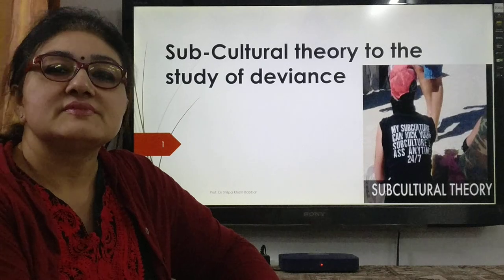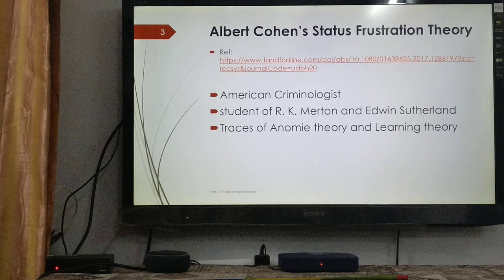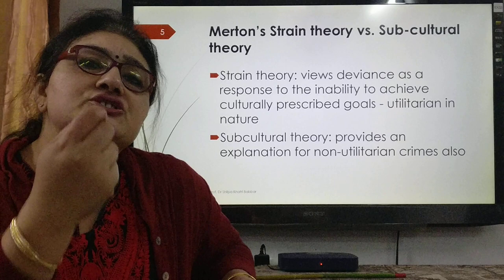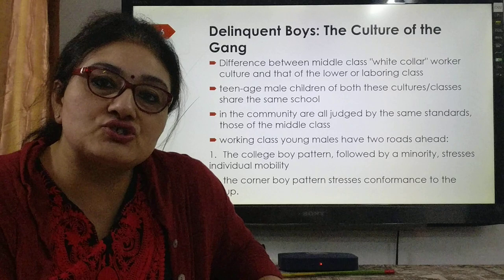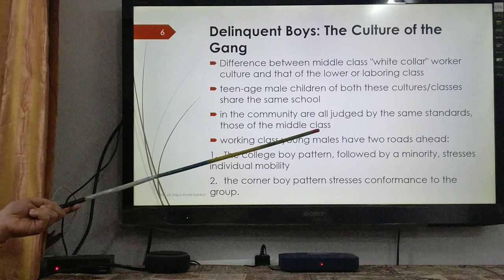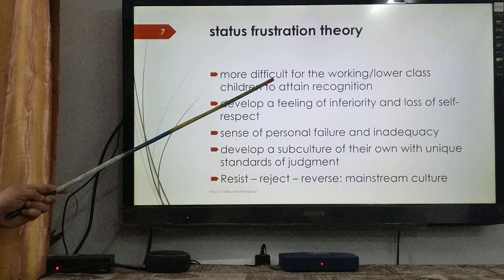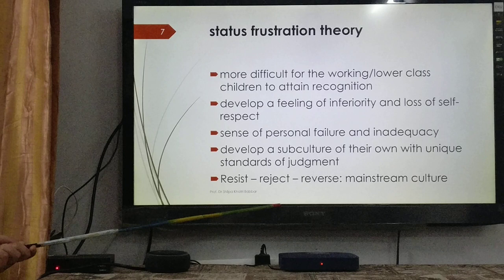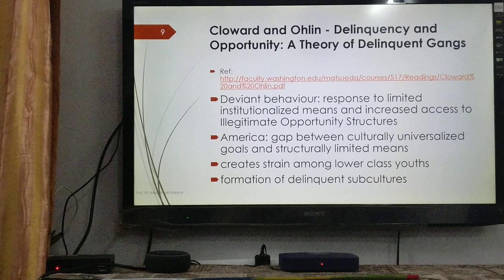Subcultural theory to deviance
Sociology lectures by Prof. Dr Shilpa Khatri Babbar
Professor and Director, (Academic Excellence and Public Relation & Protocol of VIPS)Vivekananda Institute of Professional Studies